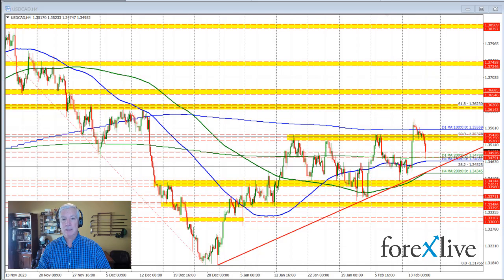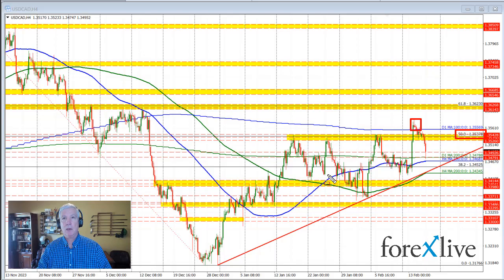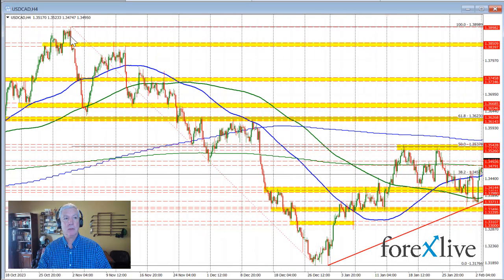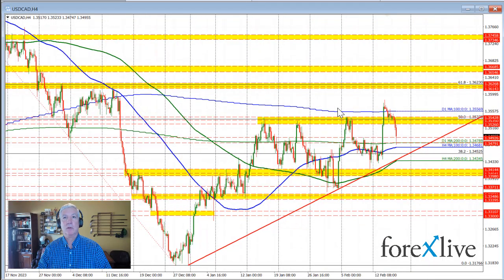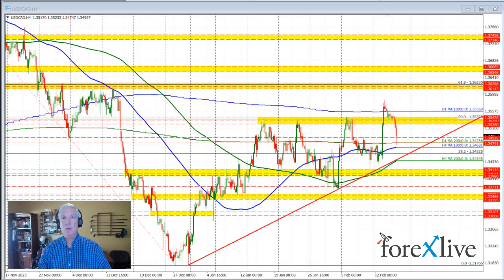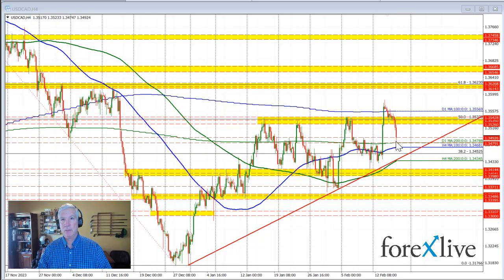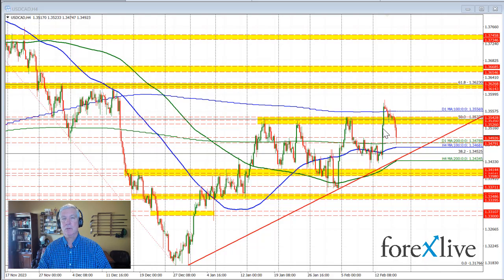USDCAD fails on breaks higher from earlier this week. The shift turns buyers to sellers today.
The USDCAD is testing a pair of MAs including the key 200-day MA on the move